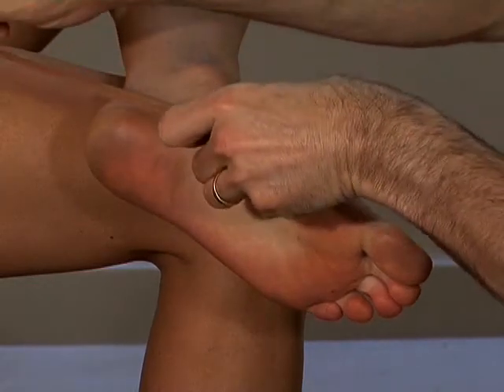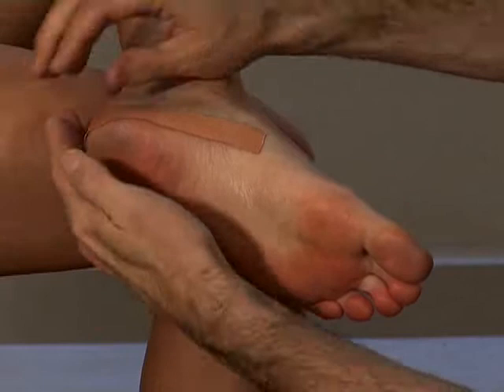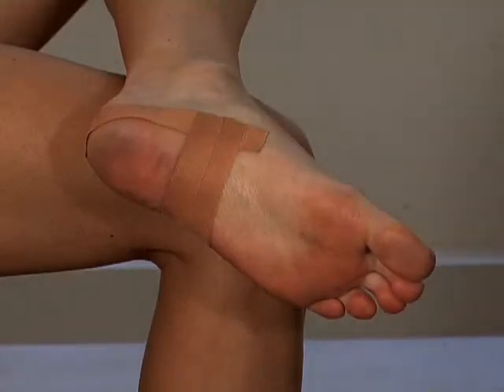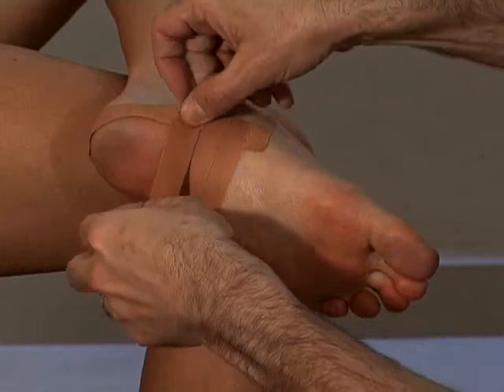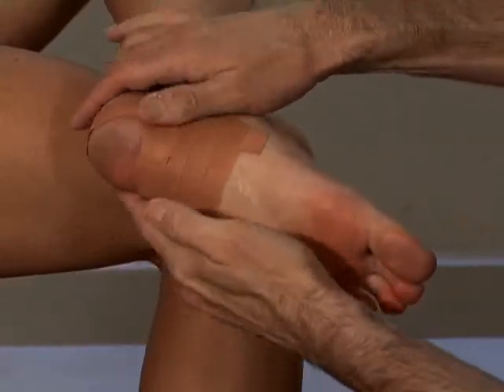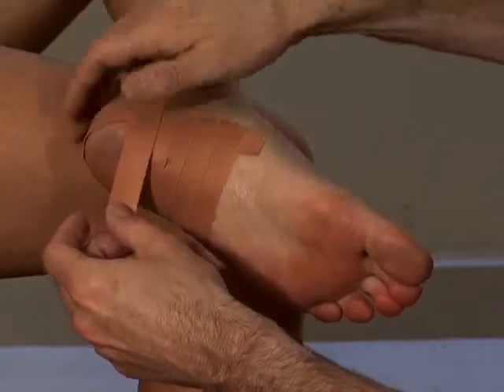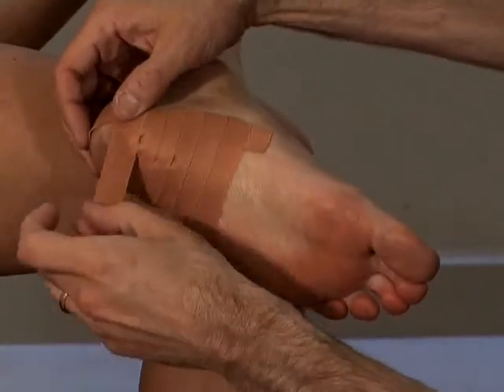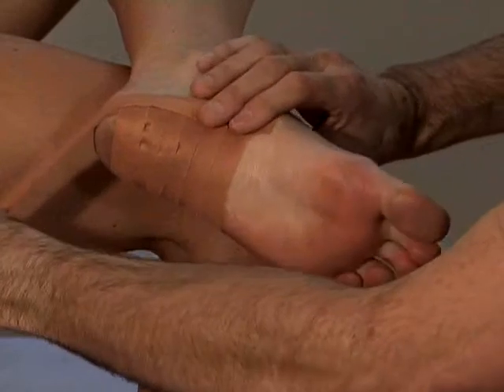Effective sports taping for a heel bruise